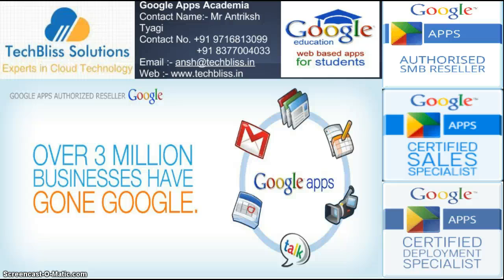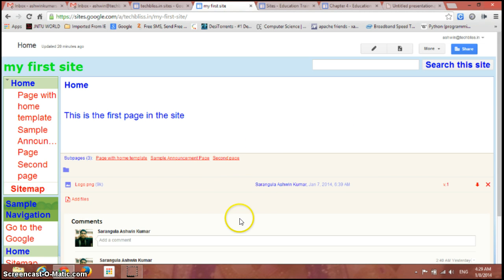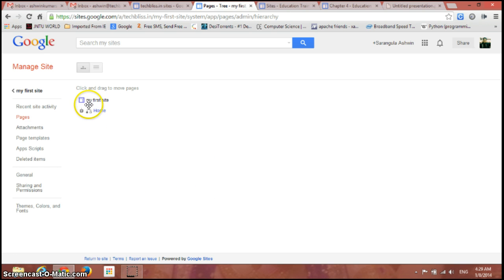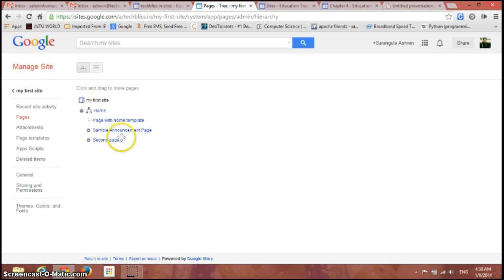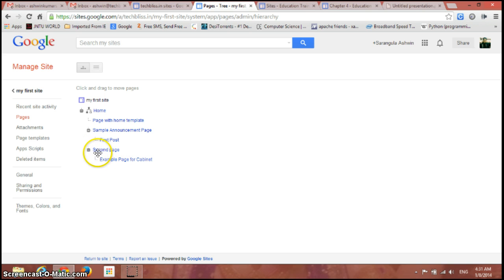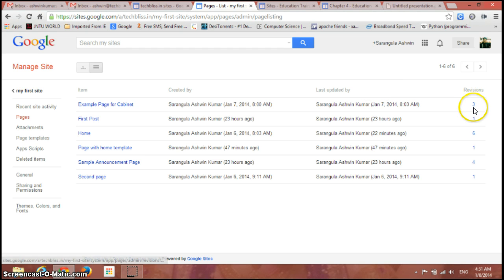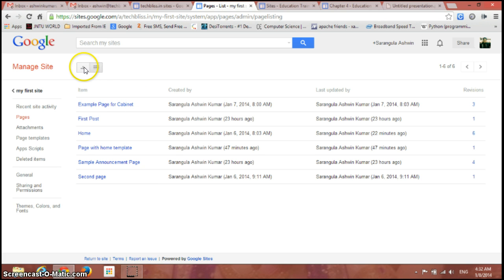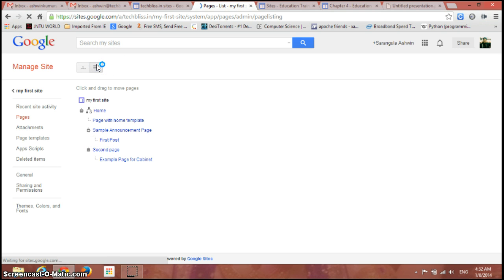View all pages in a site in Google Sites